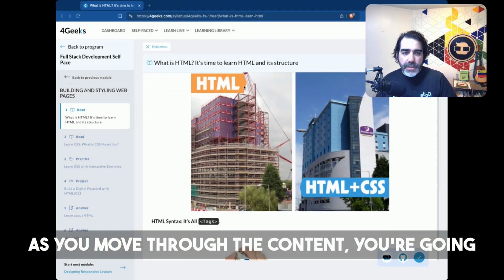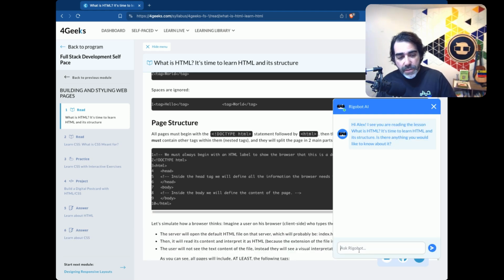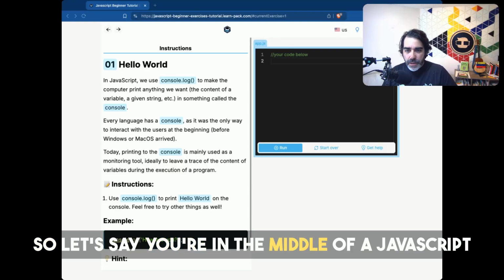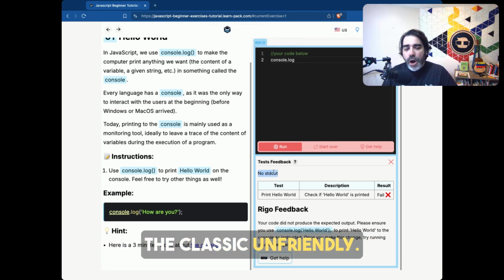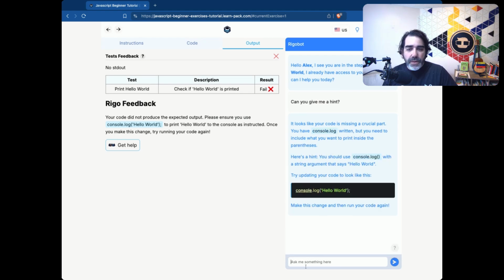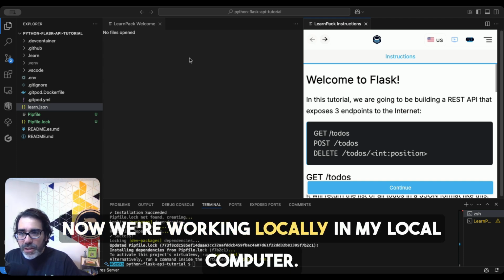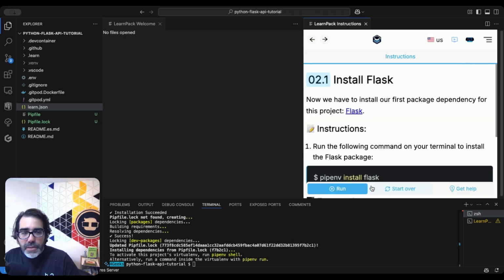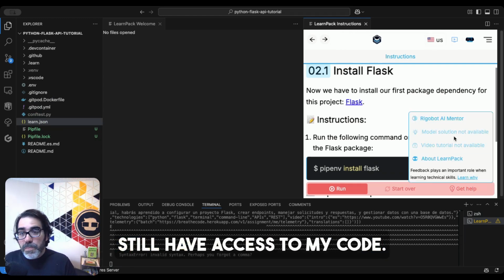How 4Geeks uses AI to teach tech skills